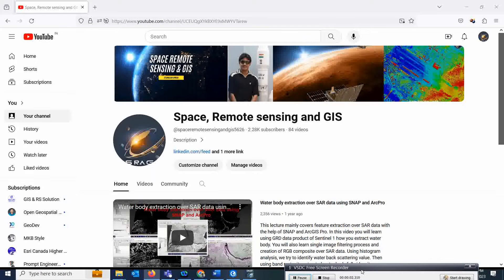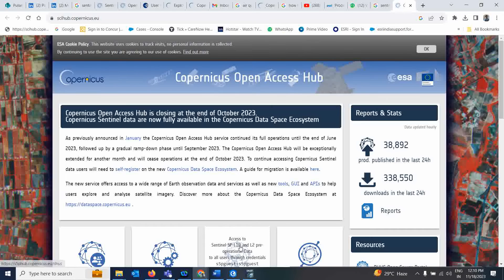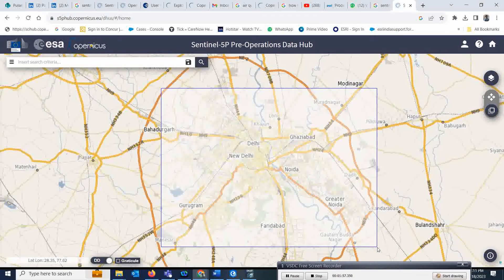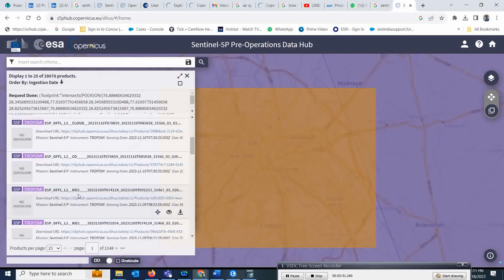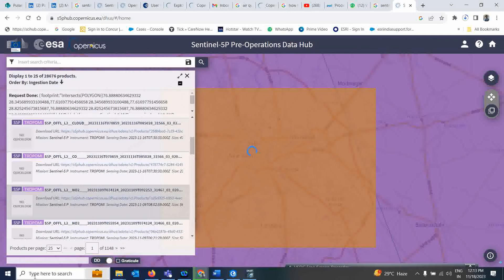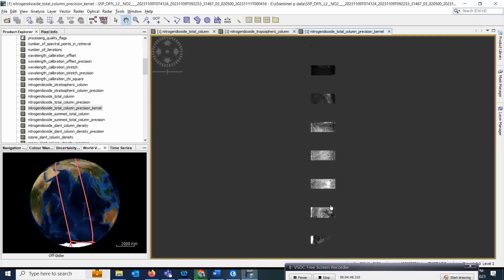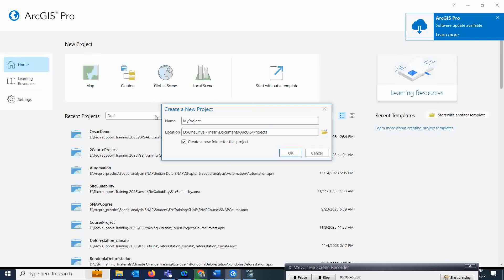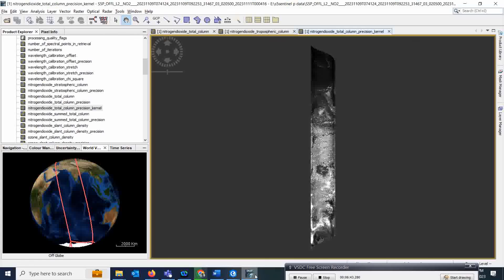Sentinel 5P data download and opening in SNAP and ArcGIS pro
Sentinel-5P, a satellite launched as part of the European Space Agency's Copernicus program in 2017, is dedicated to intensive and systematic monitoring of the Earth's atmosphere. Equipped with the TROPOMI instrument, the mission captures a comprehensive range of atmospheric parameters. These include measurements of tropospheric pollutants, greenhouse gases, aerosols, and cloud cover. Notably, the mission offers a distinct product focusing on nitrogen dioxide (NO2) concentrations, which is available for download in the NetCDF format. This wealth of data contributes significantly to our understanding of atmospheric dynamics and environmental changes on a global scale.
In this video, we will delve into the process of downloading Sentinel-5P data and demonstrate how to effectively open and analyze it in SNAP software and ArcGIS Pro software. Join us as we explore the practical steps to access this valuable satellite data and harness its insights for scientific research and environmental monitoring.